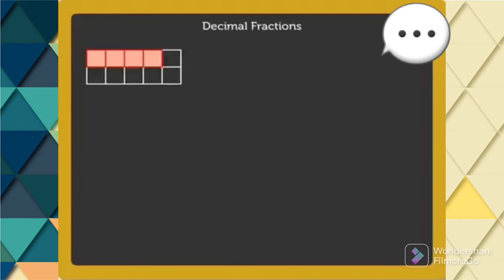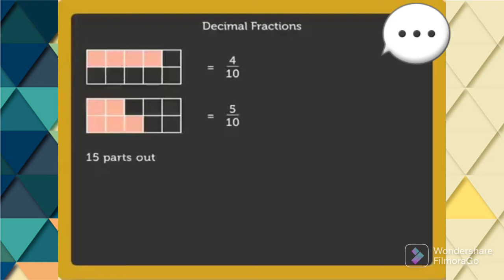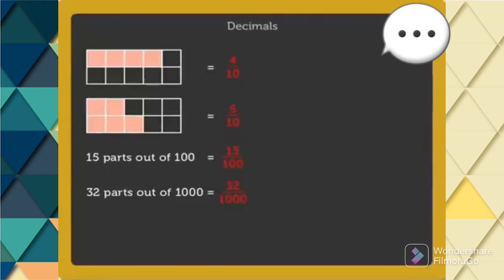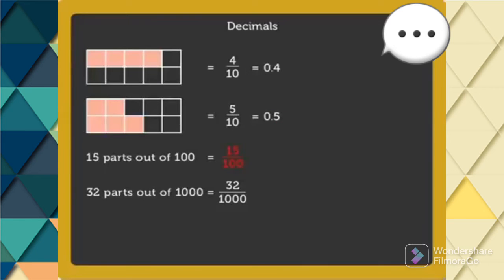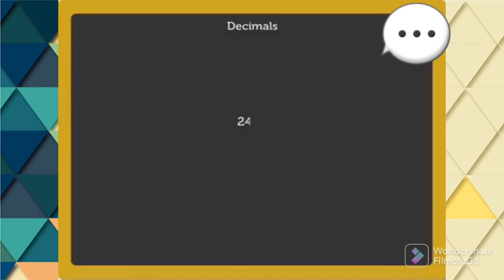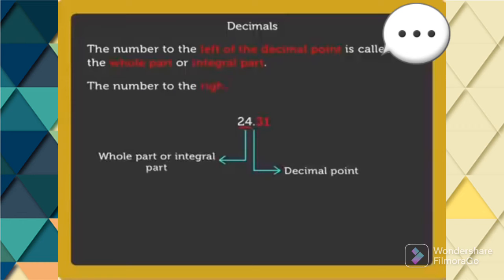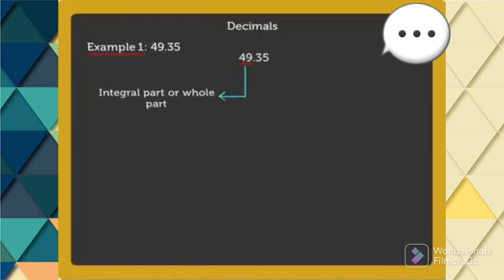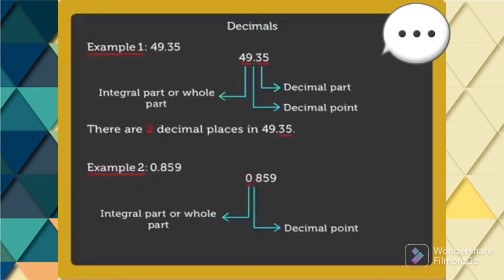Introduction to Decimals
credit- periwinkle